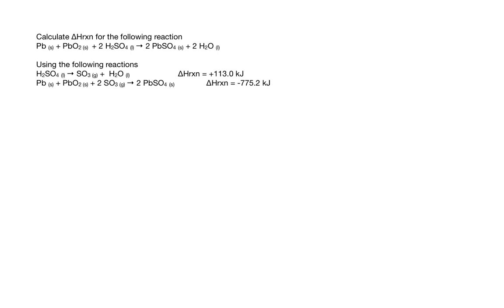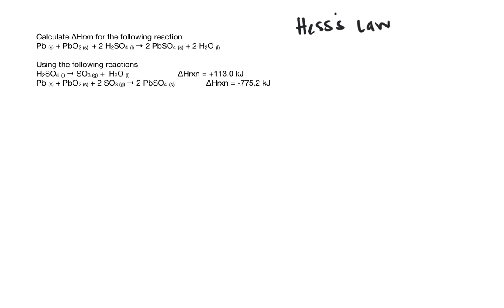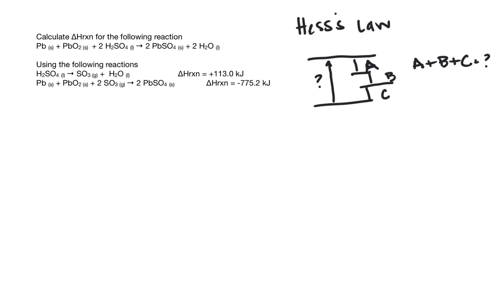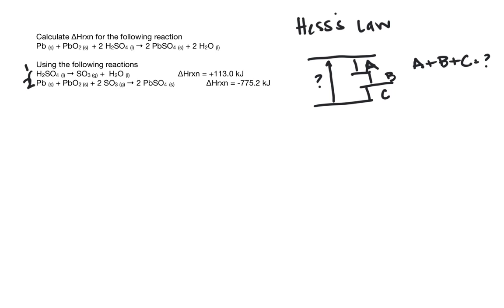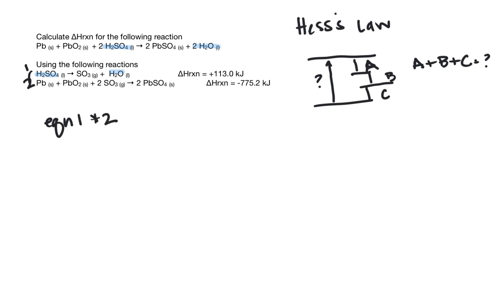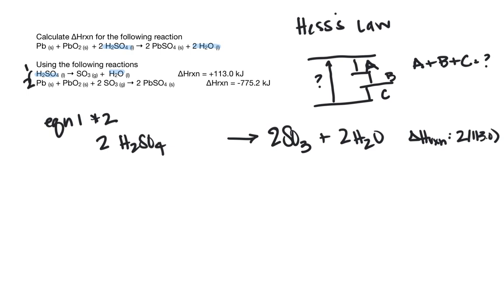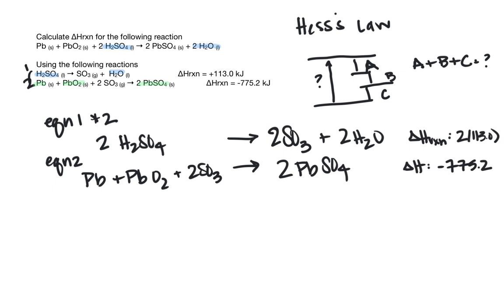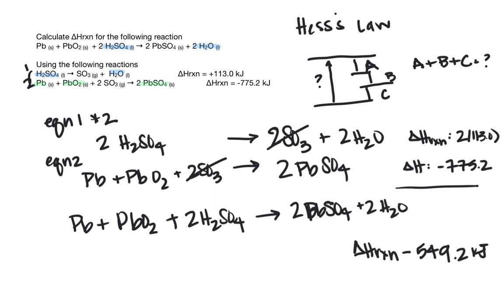Hess's Law Example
Calculate ∆Hrxn for the following reaction
Pb (s) + PbO2 (s)  + 2 H2SO4 (l) → 2 PbSO4 (s) + 2 H2O (l)

Using the following reactions
H2SO4 (l) → SO3 (g) +  H2O (l)      ∆Hrxn = +113.0 kJ
Pb (s) + PbO2 (s) + 2 SO3 (g) → 2 PbSO4 (s)    ∆Hrxn = -775.2 kJ